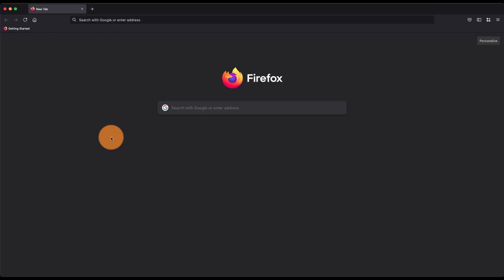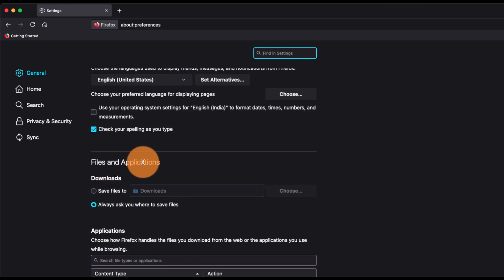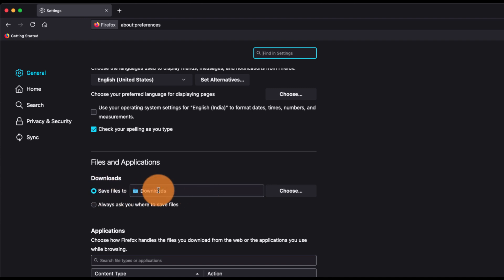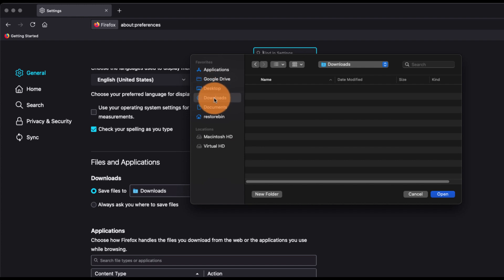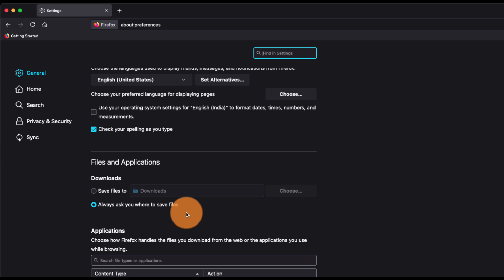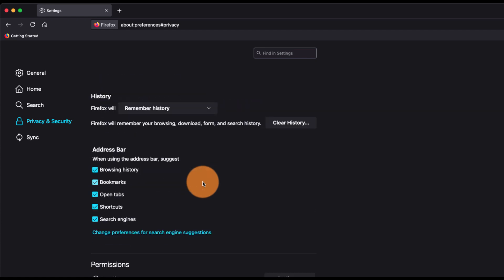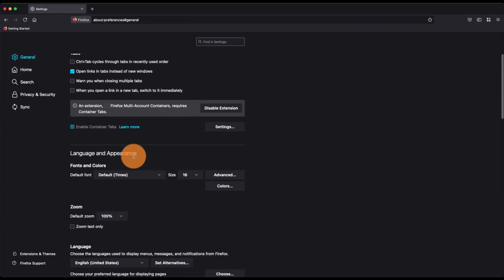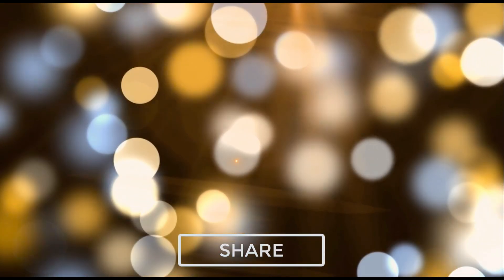How to Configure Files Download Settings in Mozilla Firefox Computer?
Learn how to manage the downloads on Firefox computers. We can change the download folder or select a new location. Also, view the download history and clear it.

Mozilla allows users to customize their experience, including their download settings.

To access the download settings in Mozilla Firefox, you must first click on the three horizontal lines icon for the Menu list in the browser's top-right corner. From there, they should select "Options" from the drop-down menu. This will open a new page with several Firefox Settings pages. You should select the "General" tab and scroll down until you see the " Downloads " section.

From here, you can customize various settings related to your downloads. For example, you can choose the default location where files are downloaded, the action taken once the download is complete, and how to handle different types of files. Additionally, we can set Firefox to ask them where to save each file before downloading it.

There is also a section where the browser can scan for viruses and eliminate any unwanted downloads that can contain a potential threat to the system.